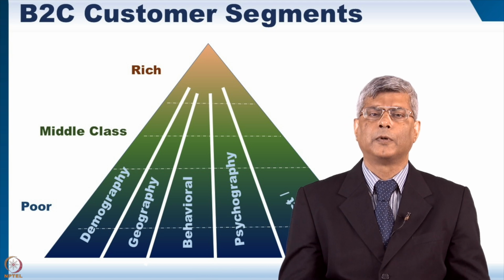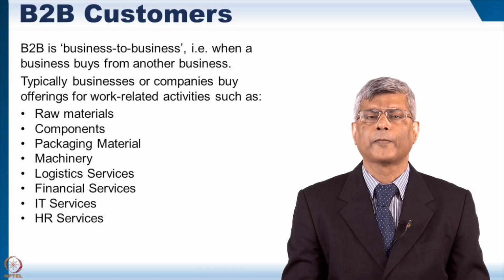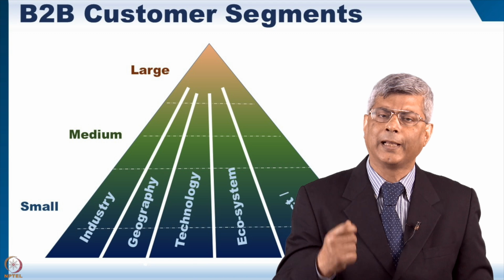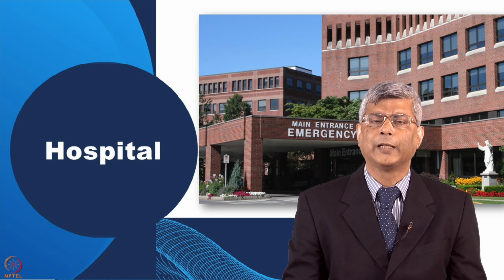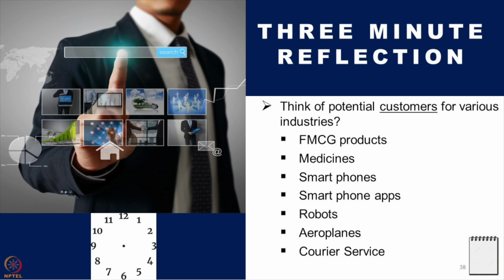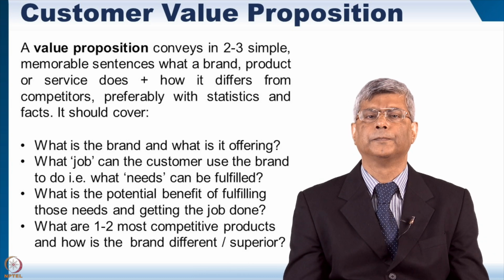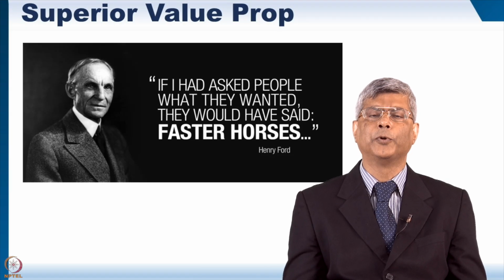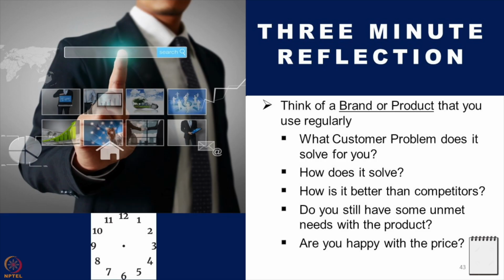Week 5: Module 10 Part 2 - CUSTOMERS & SEGMENTS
In this module, we will explore the core principles of understanding customers and segments, focusing on identifying customer needs, defining key market segments, and creating a strong customer value proposition.
We’ll dive into how aligning company offerings with customer expectations can drive satisfaction, loyalty, and business growth.

Learning Objectives:

a) Understand Customer and Segment Principles – Gain insights into the importance of identifying customer needs and how segmenting markets enhances business strategies.

b) Define Key Customer Segments – Learn how to categorize customers based on demographics, behaviors, and preferences for targeted marketing.

c) Create a Strong Customer Value Proposition – Understand how to develop a compelling value proposition that effectively communicates your product or service's benefits.

d) Evaluate Customer-Centric Strategies – Discover how aligning company offerings with customer needs leads to greater satisfaction, loyalty, and business success.

a. B2C Customers – 00:20
b. B2B Customers – 05:50
c. B2B vs B2C Differences – 11:04
d. Examples of B2B Customers – 12:08
e. Examples of B2C Customers - 15:07
f. Customer Value Proposition - 20:45
g. Reflection Point – 27:41